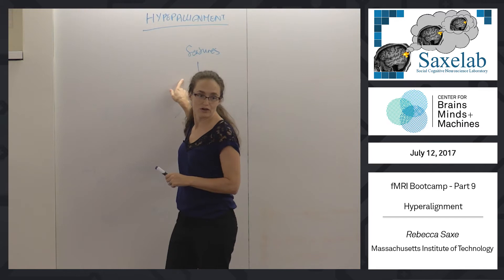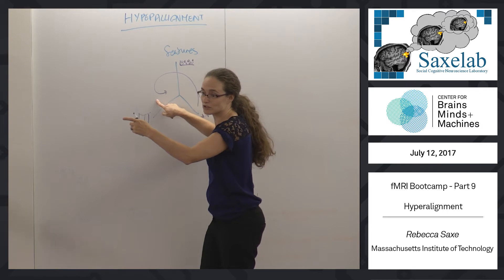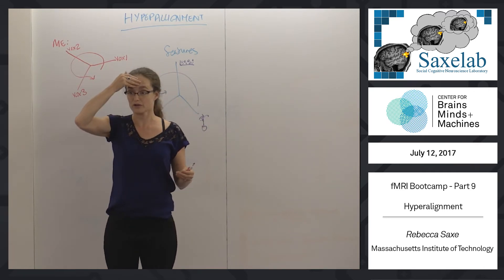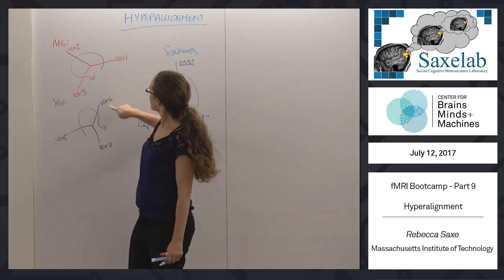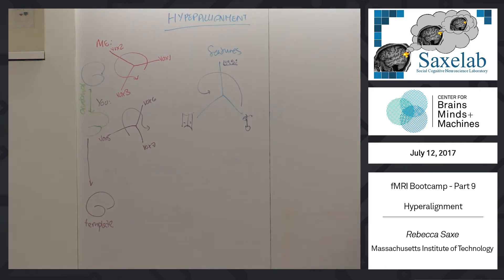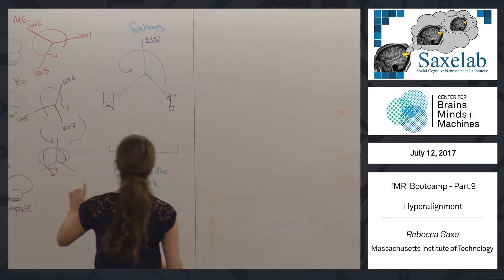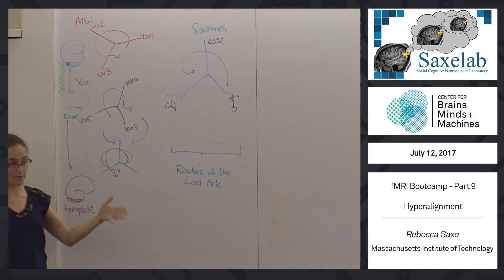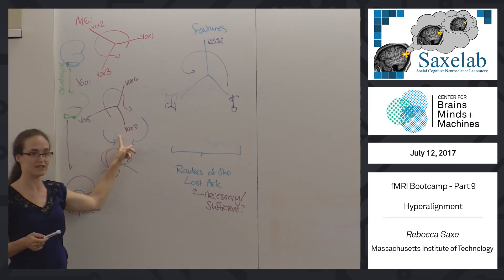fMRI Bootcamp Part 9 - Hyperalignment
Rebecca Saxe, MIT